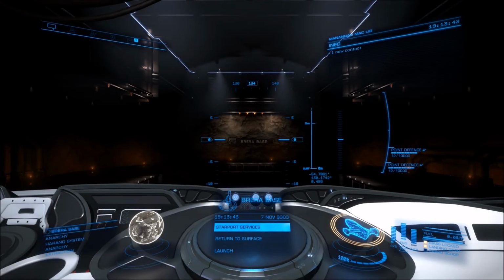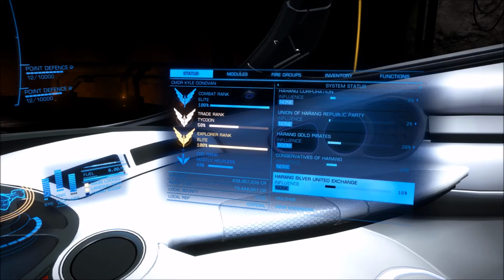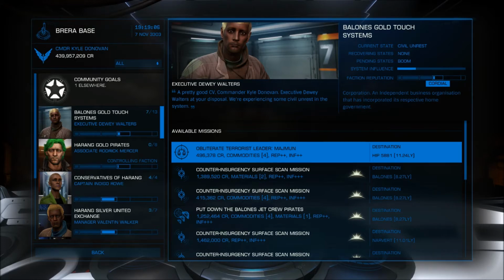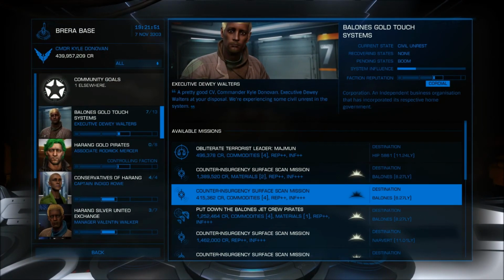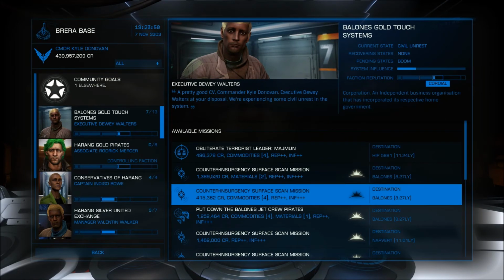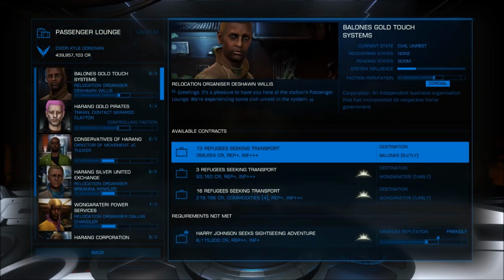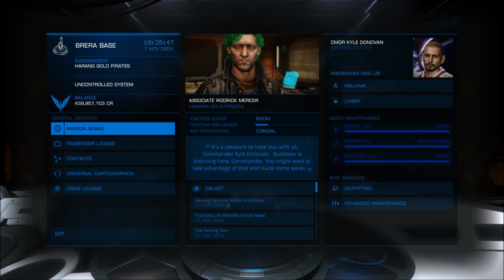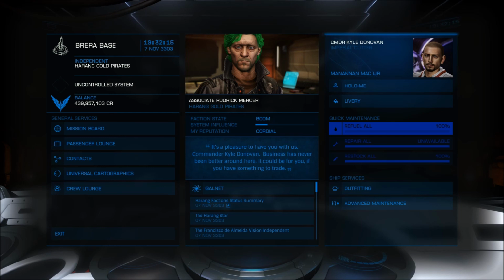Elite: Dangerous - SYWT Manipulate the Background Sim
And because I always forget something:  If you own a station, you can turn in cartographic data at that station to boost the controlling faction's standing.